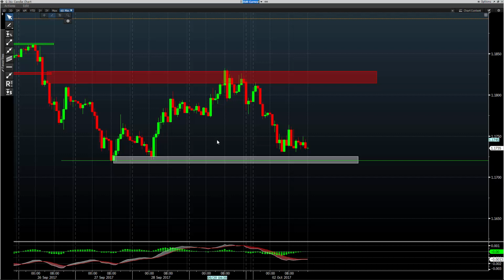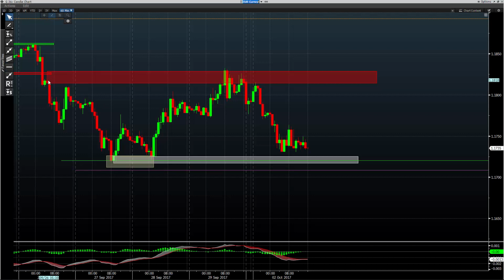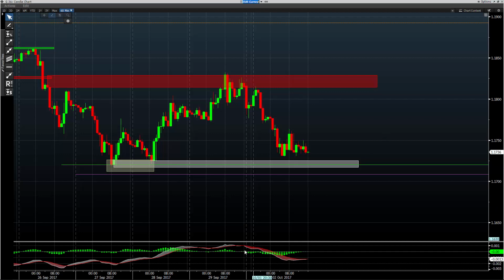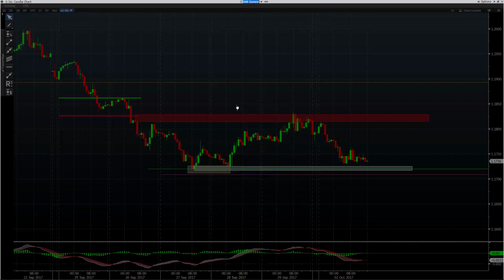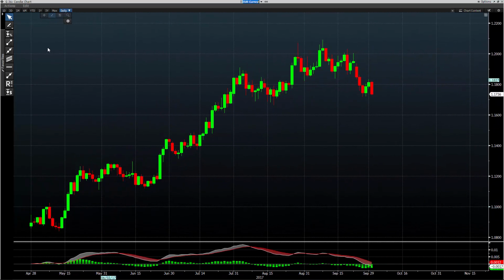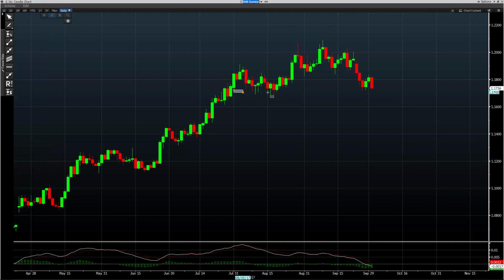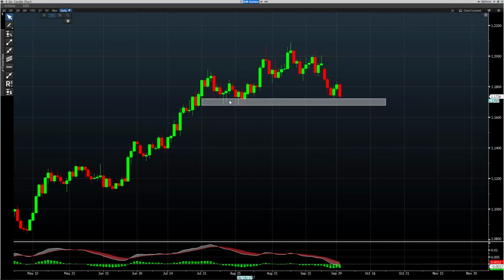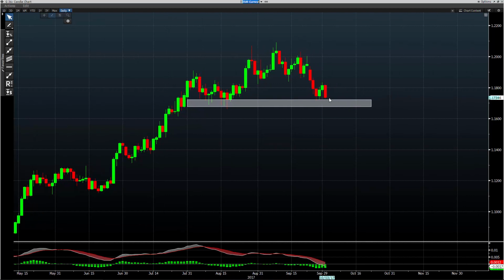Avoid common retail mistakes.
EURUSD Levels